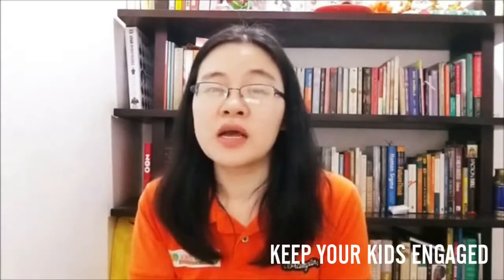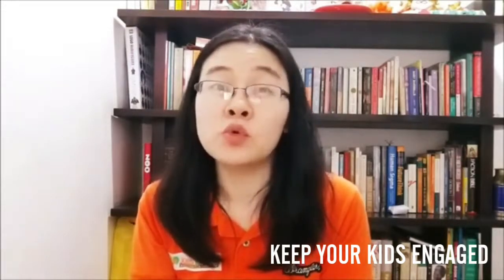Work From Home Effectively for Parents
Working from home as parents is a challenge. Here are some tips to help you keep your wits intact.